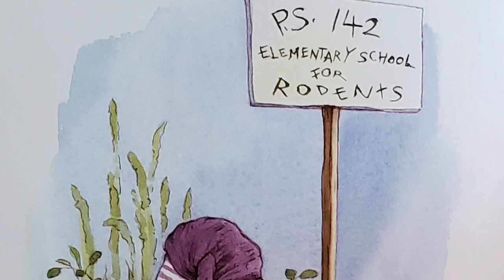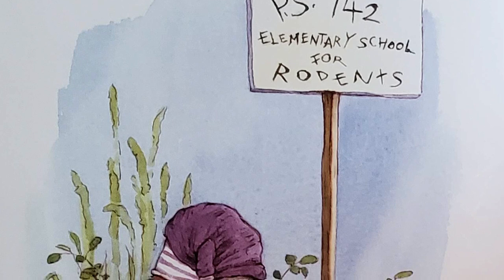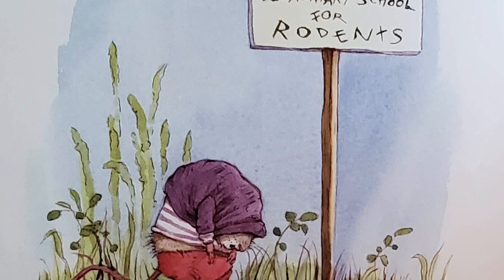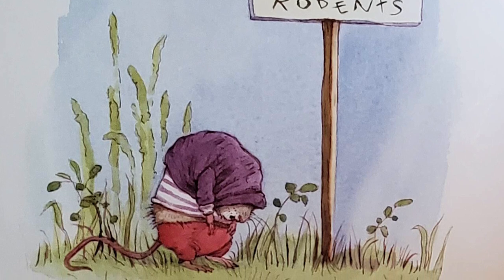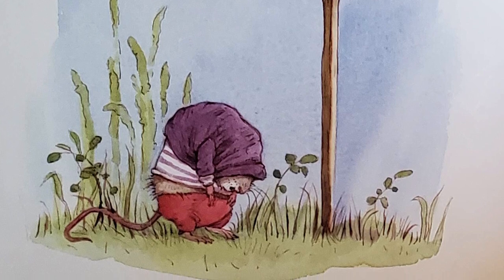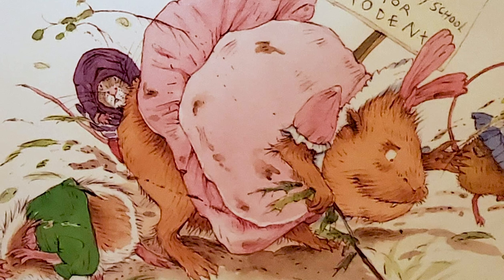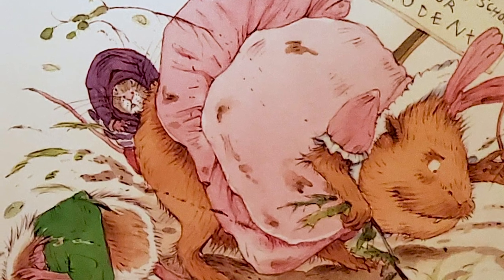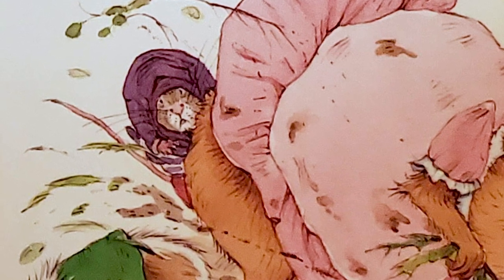Theatre, Grades K-2, 4/3 - Interactive Story Theatre